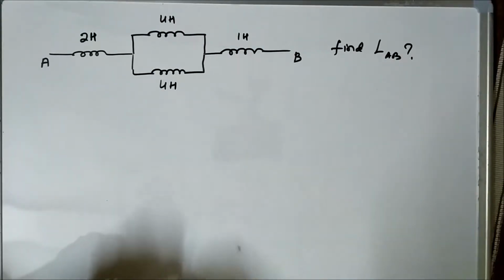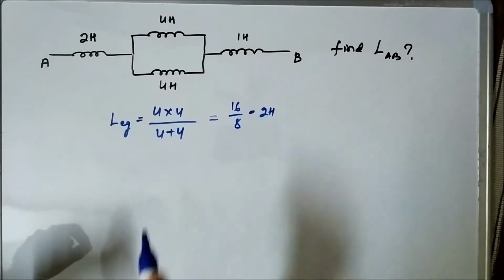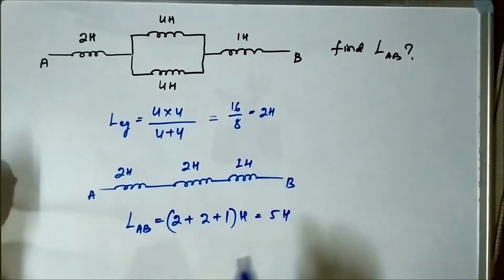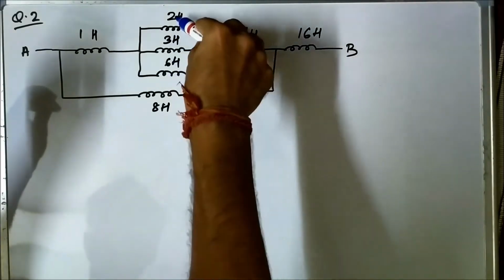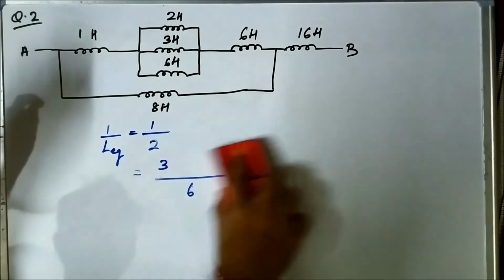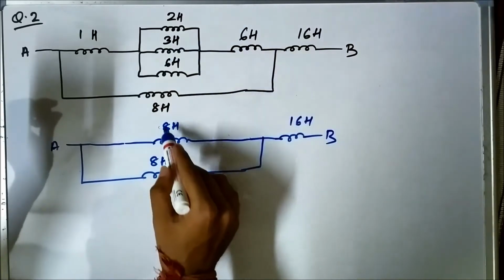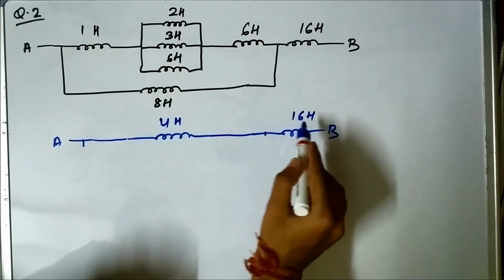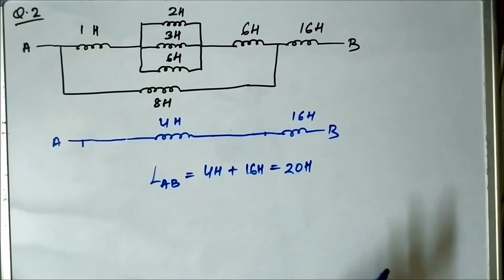Numerical Problems on Equivalent Inductance of Circuits-1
This video discusses some numerical problems on calculation of equivalent inductance of electrical circuits.